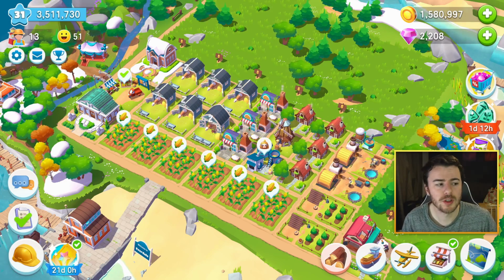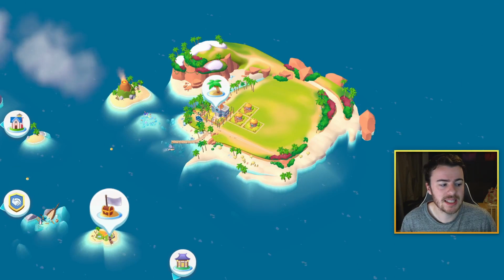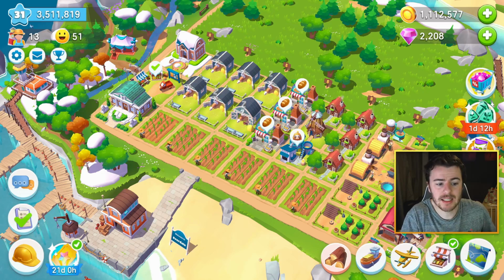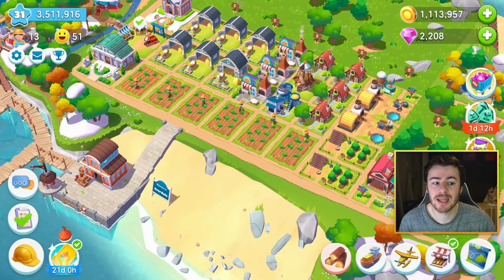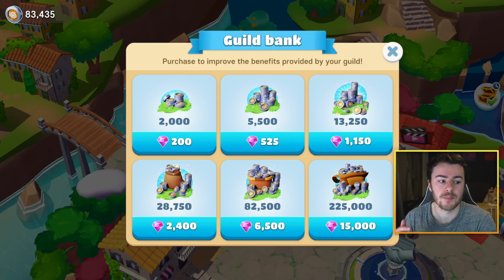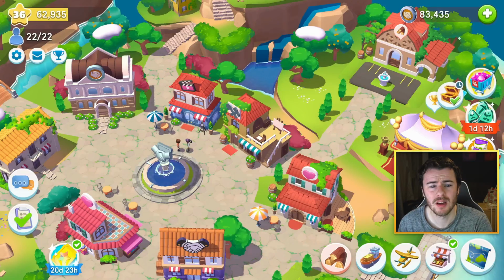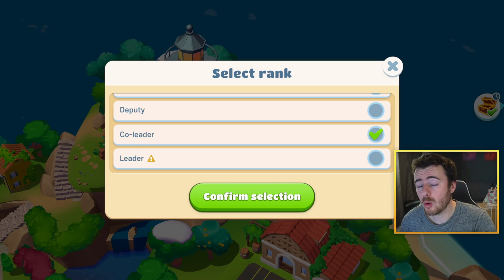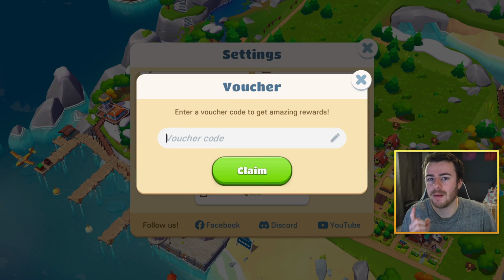Sunshine Island's Most Common Questions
Answers to the Most Common Sunshine Island Questions! Alden answers your Questions for Sunshine Island so that there is no more confusion!